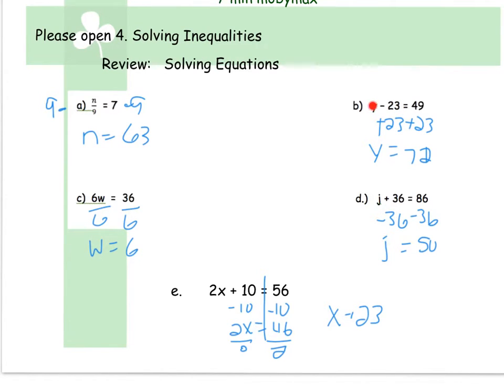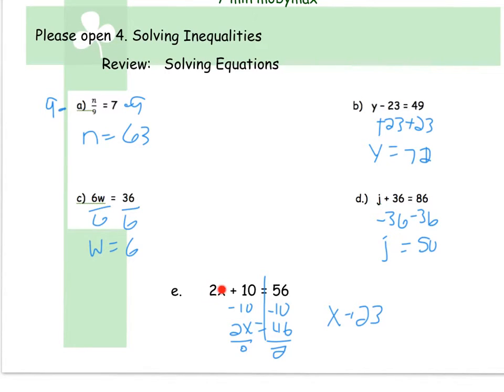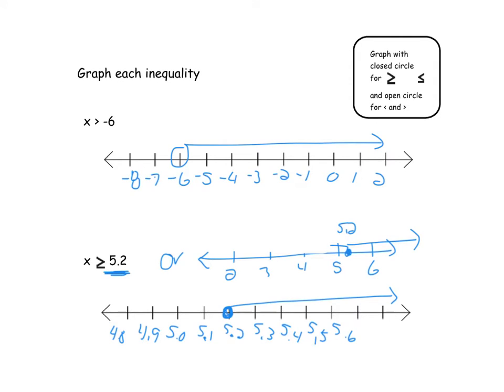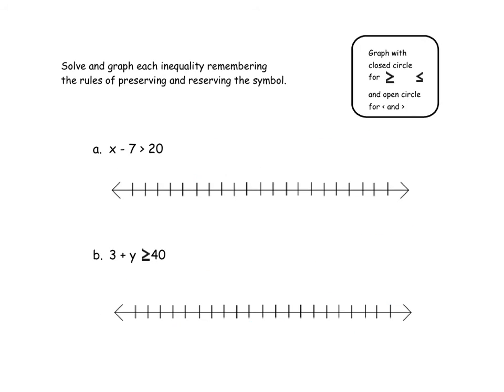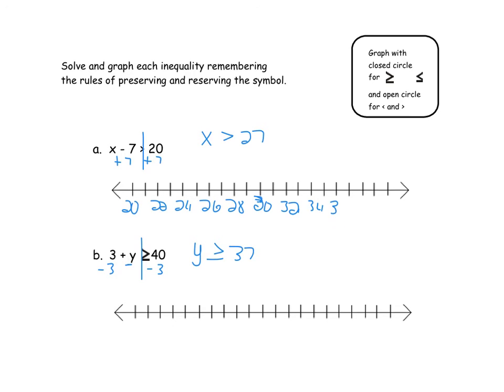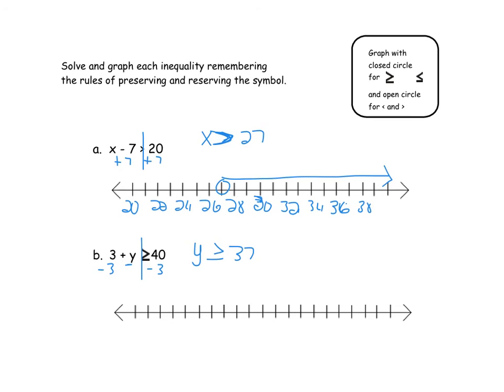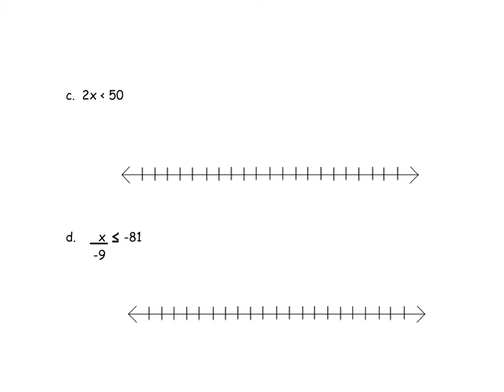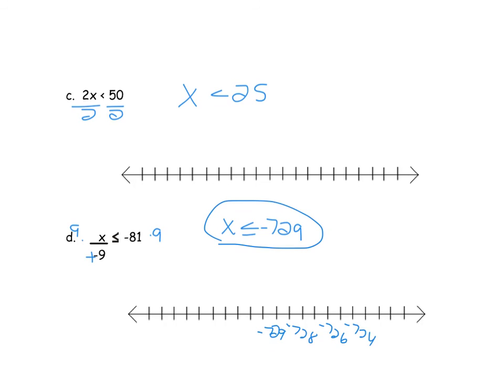solving inequalities grade 6